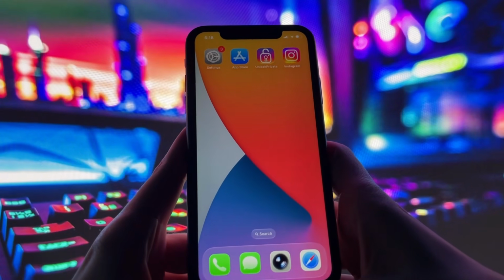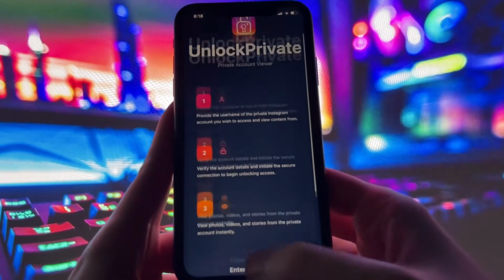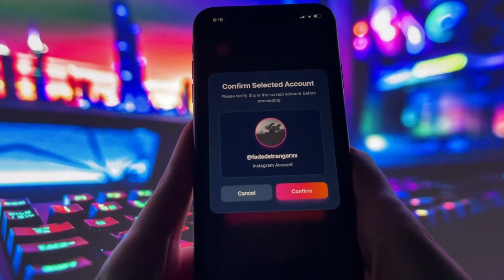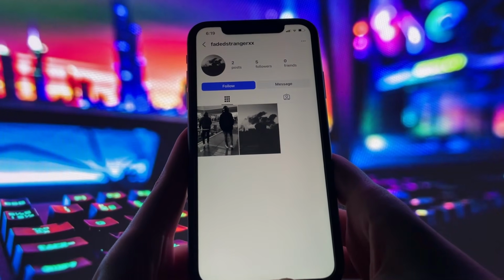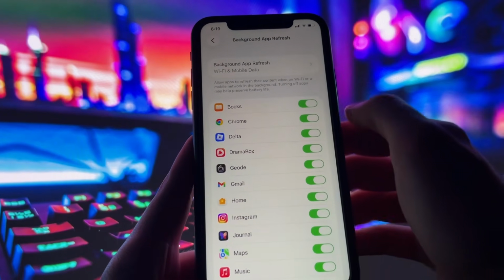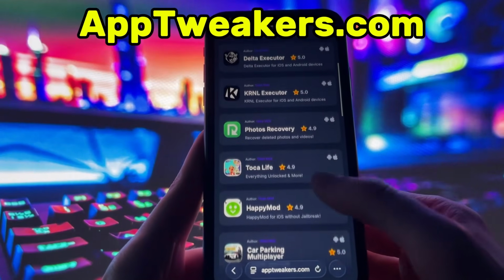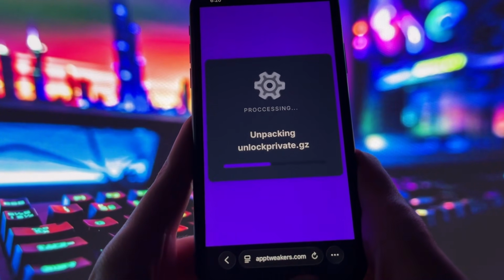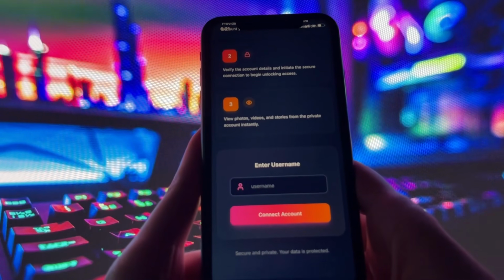Is it Possible to View Private Instagram Profiles in 2026? Tutorial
In this video, I explain methods to view private Instagram profiles without following (2026).